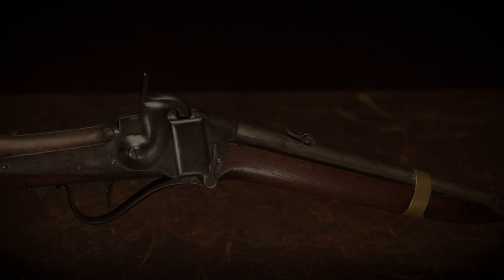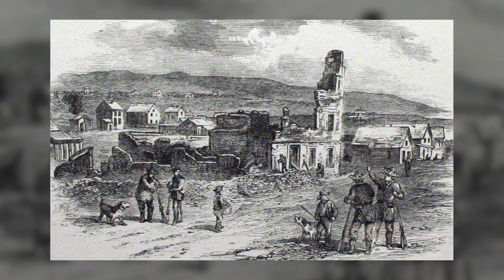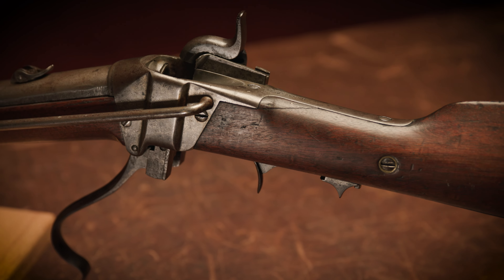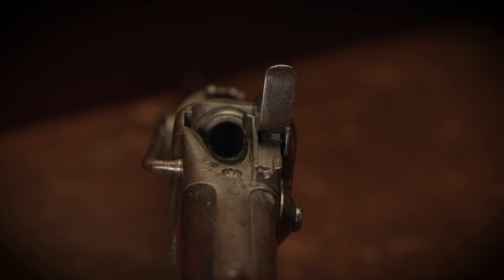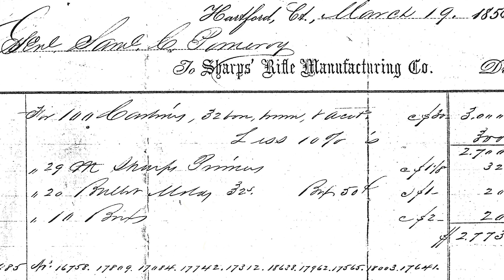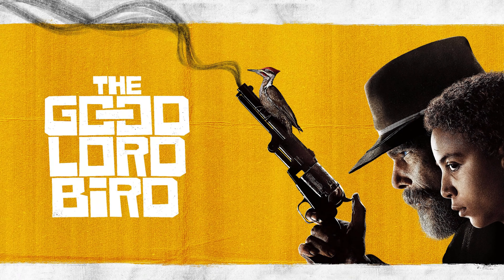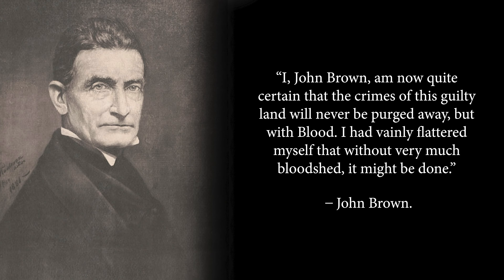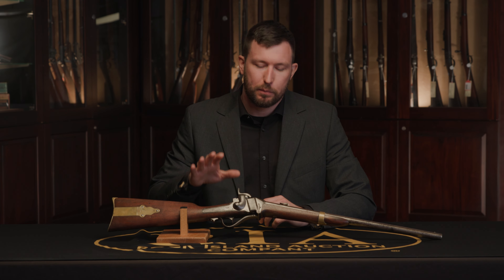A Sharps Carbine for Bleeding Kansas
This Sharps Model 1853 Slant Breech carbine is factory documented as sold to the Emigrant Aid Society during the antebellum conflict known as Bleeding Kansas. This fierce intrastate fighting between free-state, pro-slavery, and abolitionist forces drew hundreds to the state in an attempt to swing the popular vote that would legally settle the matter.

The Emigrant Aid Society raised funds, arms, and materiel for free-state voters who were moving to the state. The arms were often sent in crates marked "Bibles" to avoid confiscation as they traveled up the Missouri River.

From the esteemed Greg Lampe Collection, this piece of living history is available in Rock Island Auction Company's August 2023 Premier Auction.